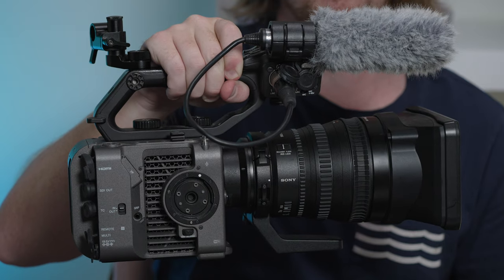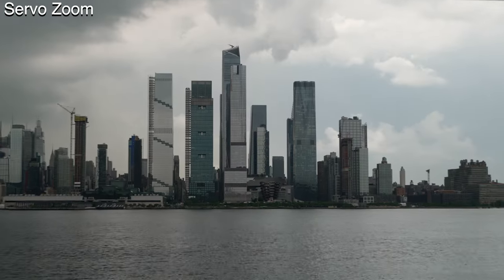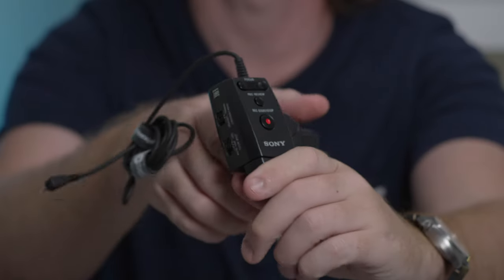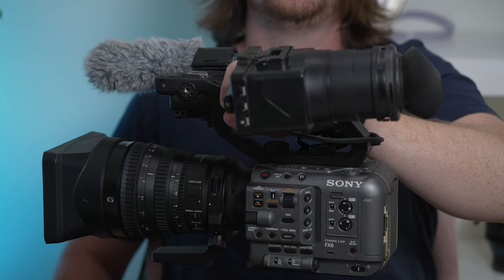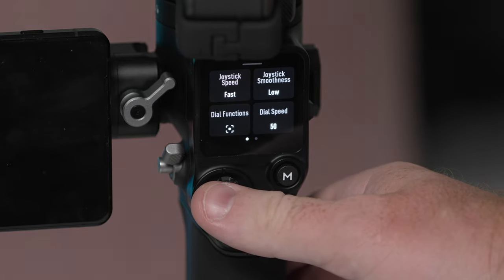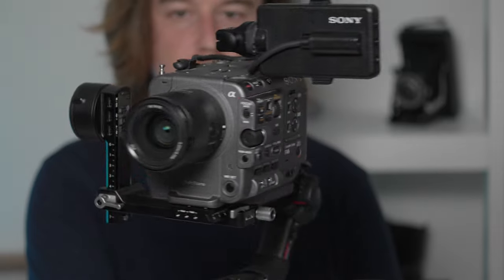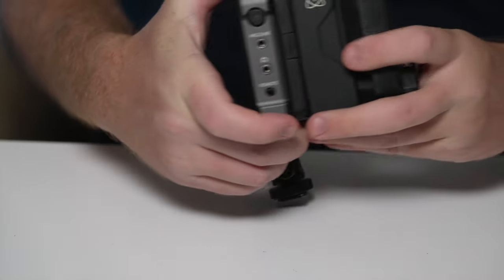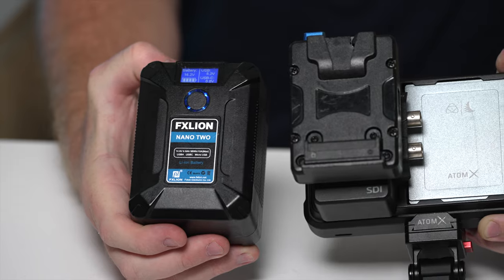Best Accessories For the Sony FX6 (External Recorders, Gimbals, Viewfinder Mods And More) Plus Q&A!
Today, it's all about the best accessories for the Sony FX6. Which ones enhance the FX6's performance the most? We dive into microphones, gimbals, zoom controllers, and more.

Which Mic Do I Use? 0:33
Zoom Controller 1:10
Viewfinder Mod 3:59
Your Questions & Comments 4:49
Gimbal Work 7:28
External Recording 8:46
Batteries 9:24

FX6 Kit Lens
Servo Zoom Lens
External Recorder
35mm f/1.8 Lens
Battery Plate

~Camera Gear~
A Cam
B Cam
Power Zoom Lens
Vlog Lens
Wide Lens
Portrait Lens
Zoom Lens
CFExpress Card
SD Card

~Audio Gear~
Wireless Go II

~Additional Gear~
External Recorder
Photo Tripod
Video Tripod
Recorder SSDMini
V-Lock Battery
V-Lock Battery Plate
VND Filter (67mm)
Tiffen Black Mist Pro 1/4 (67mm)
Grey Cards (Used For DSLR, Film, and Video)